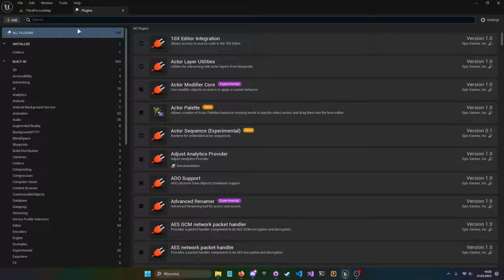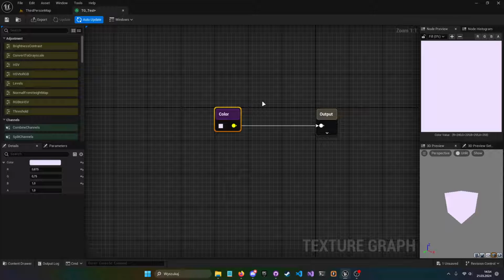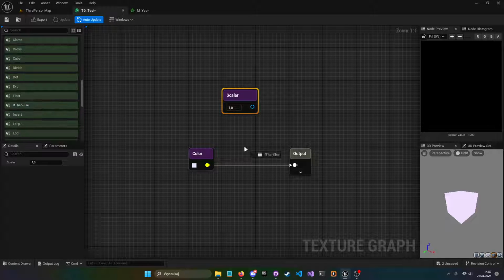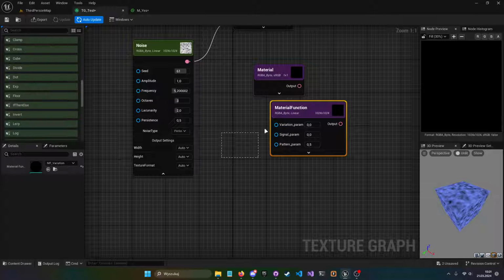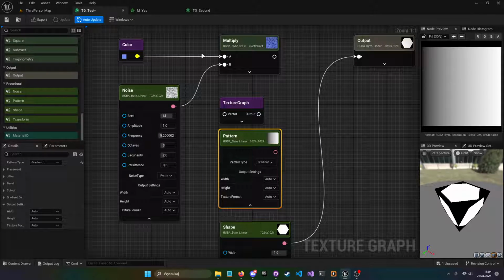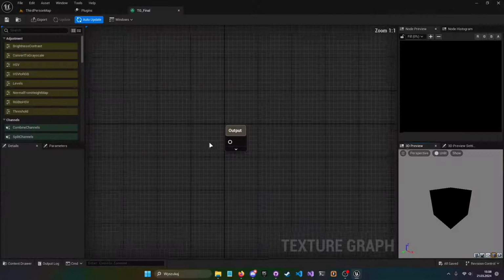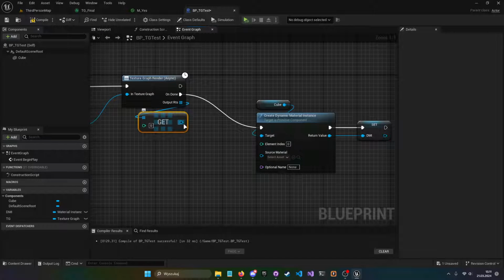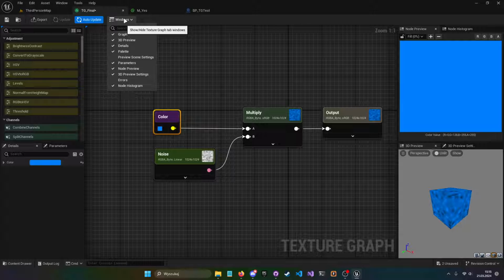UE5.4p Texture Graph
Hello, Epic has cooked a new texture graph and i'm exploring it in this video